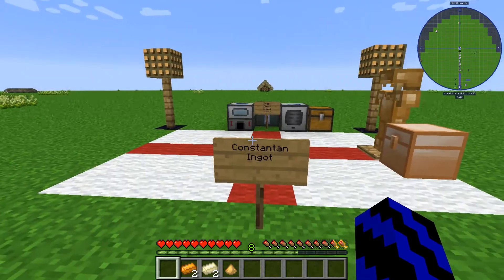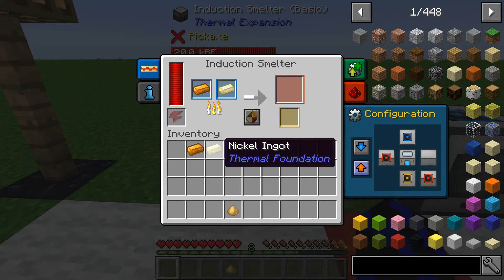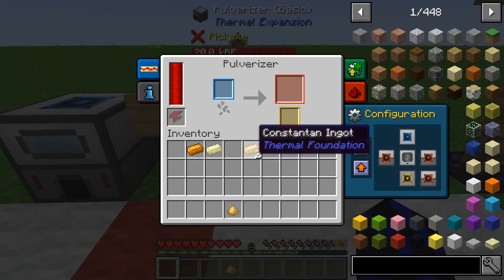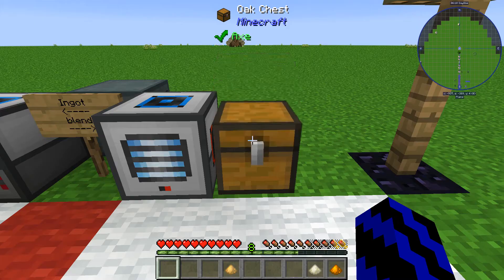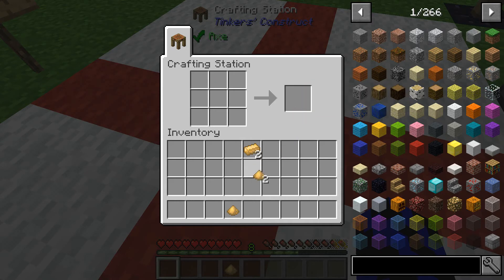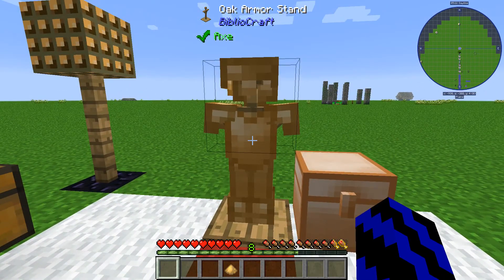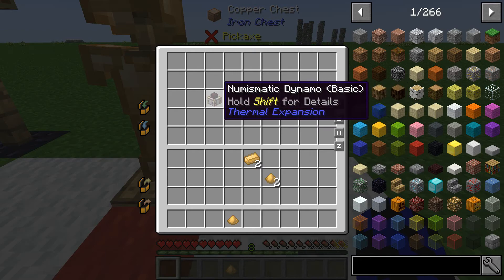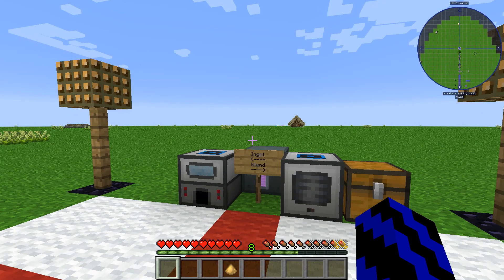Constantan Ingot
( Back For More )

Having trouble getting your hands on the Constantan ingot?
So, I will be giving you all the low - down on how to obtain and get your hands on this Ingot and blend from start to finish. So, whether you need one or the other for your projects, You will be able to get hold of them both as well as something you can craft with this great ingot?

Thanks
FireTheLier